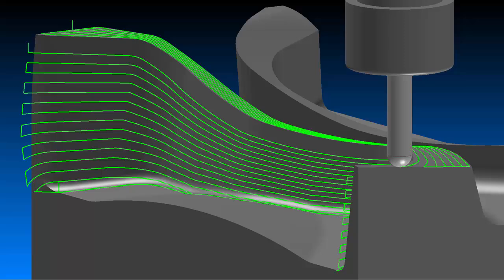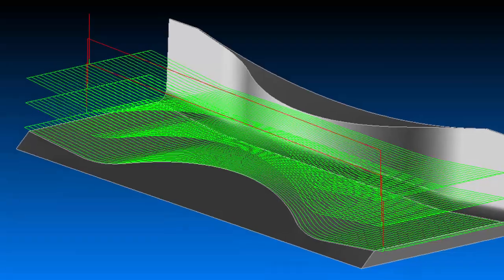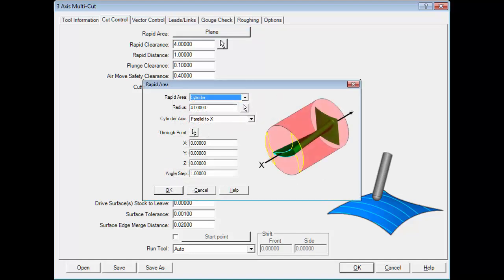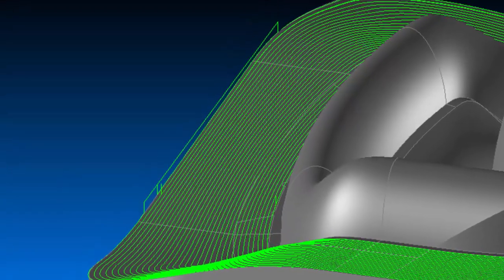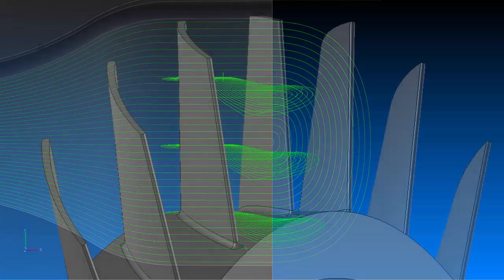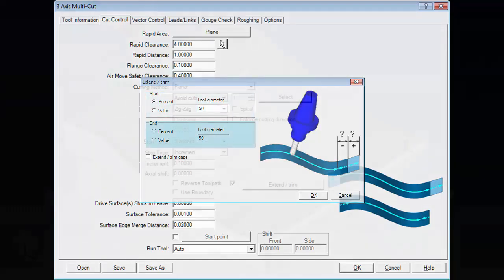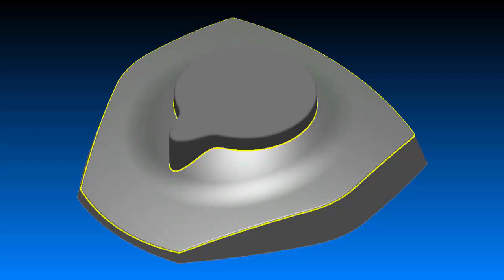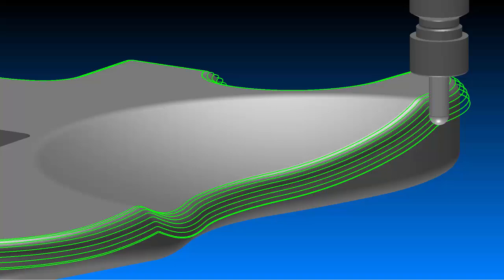How to give SURFCAM a boost with 3 Axis Multi Cut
“3-Axis Multi-Cut” is a feature in SURFCAM that provides programmers an unsurpassed level of toolpath versatility, power, and control in a 3-Axis environment, previously only available to 4 & 5-Axis users. Now you can give your 3-Axis toolpath capabilities a real boost. Your CNC machines will love you too.